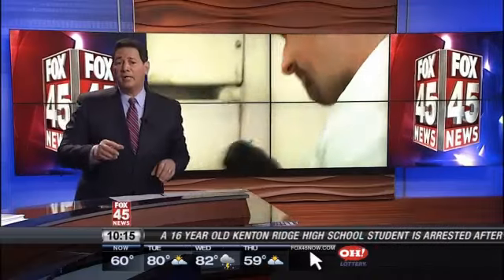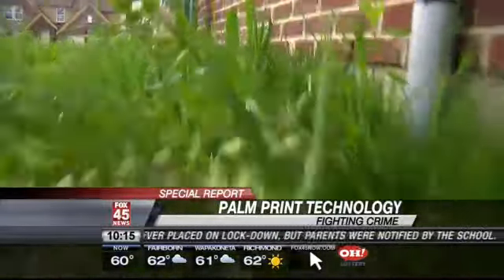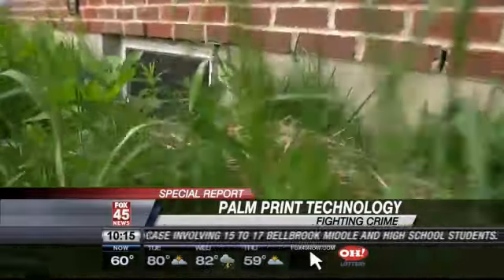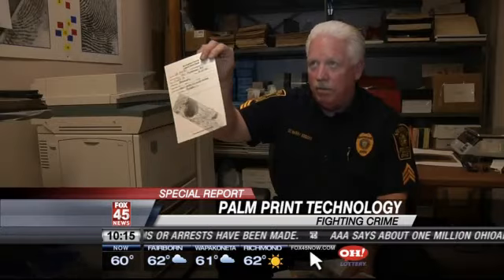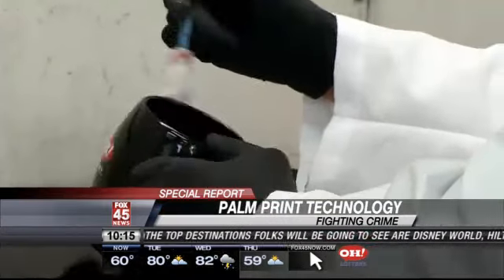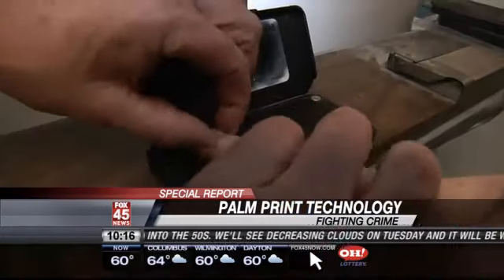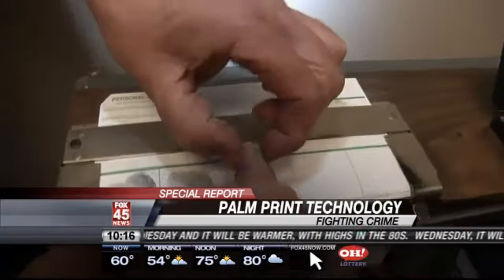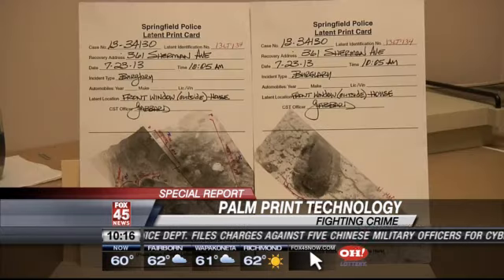Special Report: New Way to Catch a Criminal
SPECIAL REPORT: Fingerprints are often used to catch criminals, but there's a new way detectives are able to identify the bad guy.